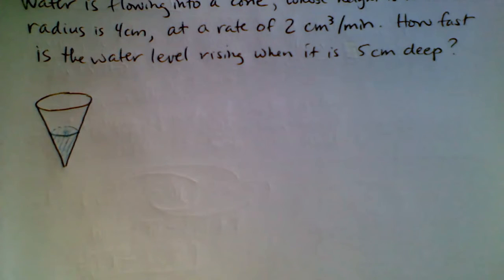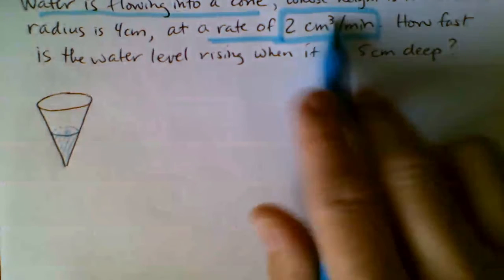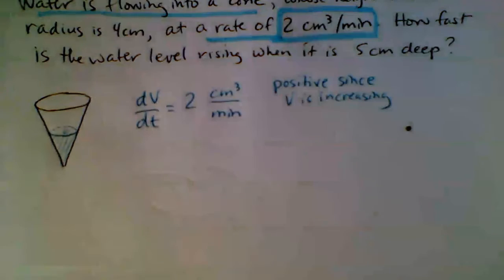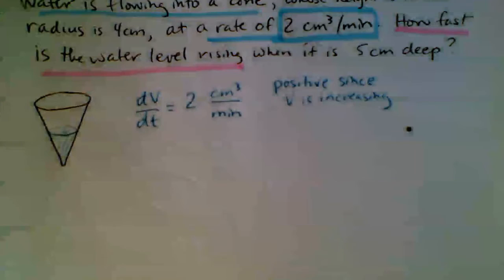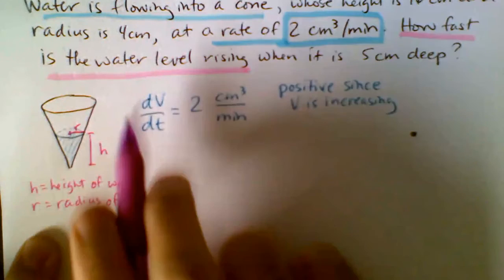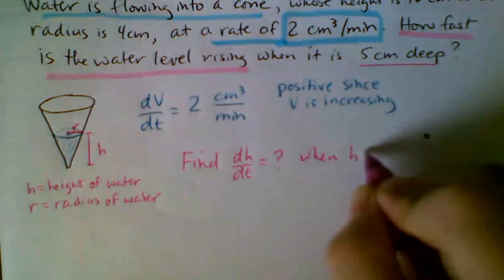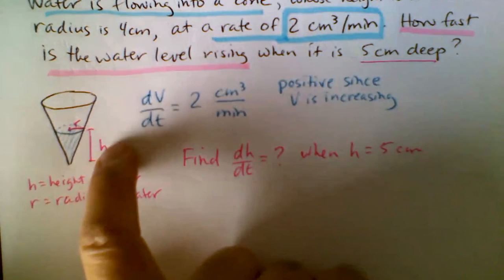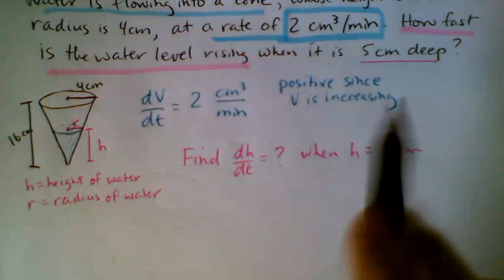1/8/21 - Cone Problem: Step 1